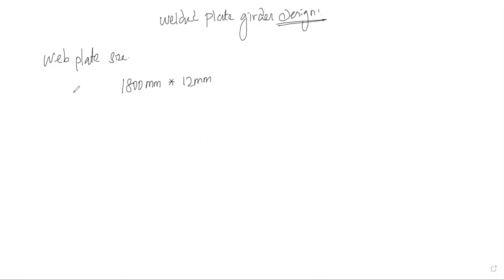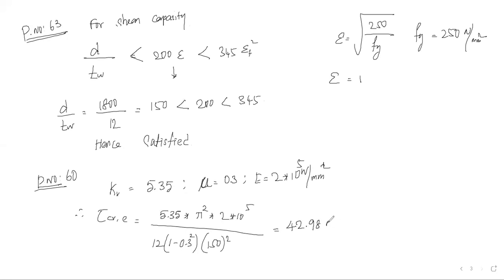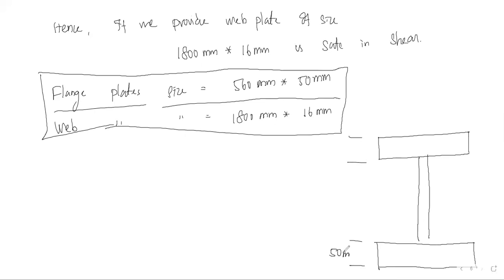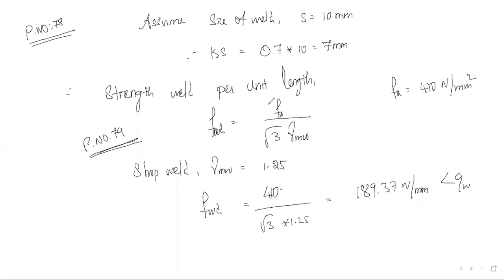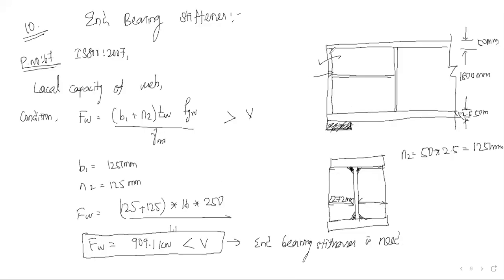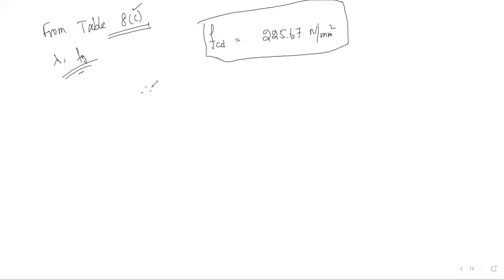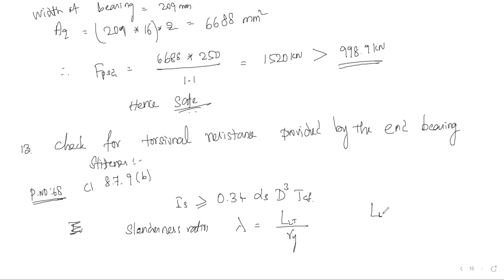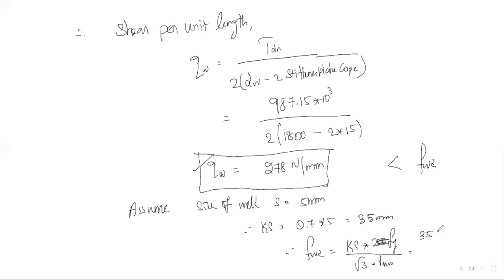Design of Welded Plate Girder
Without Intermediate Stiffeners - 2 (Step 6 to 14)